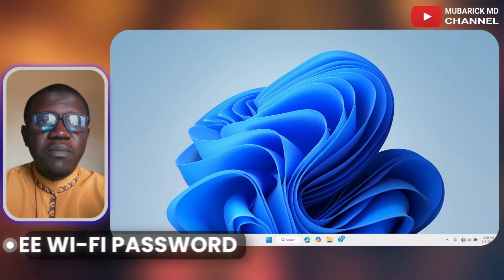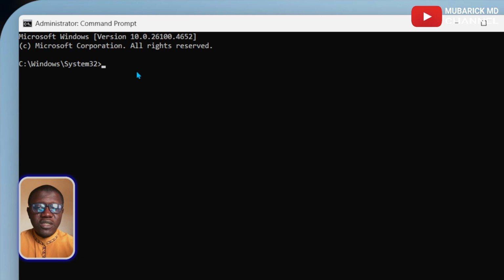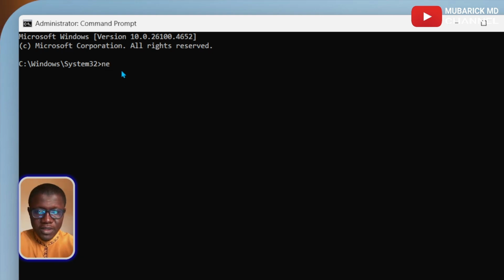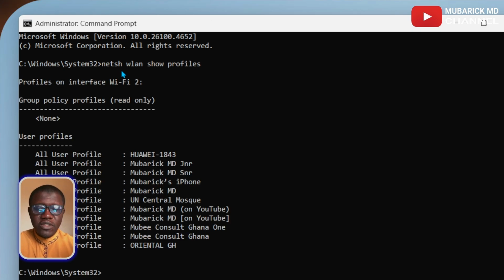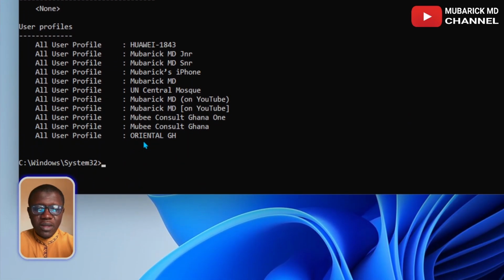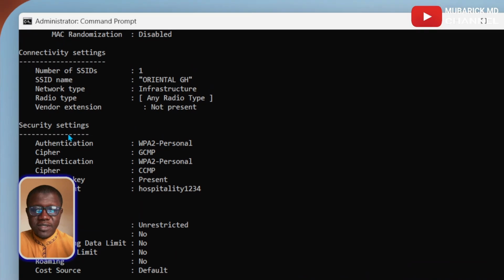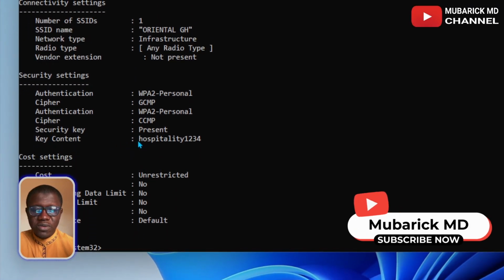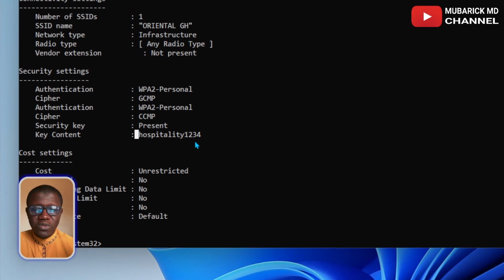Reveal Wi-Fi Password on Windows 11 Using CMD – Quick & Easy!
Learn How to Reveal Wi-Fi Password on Windows 11 Using CMD with this Quick and Easy steps.